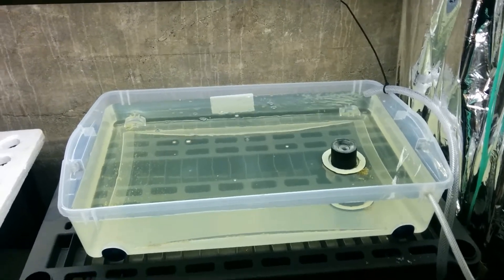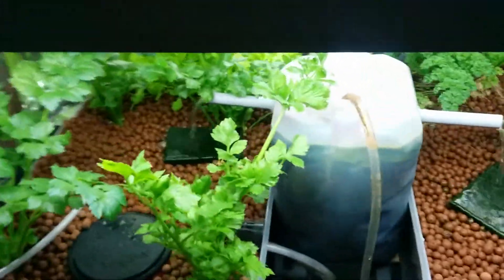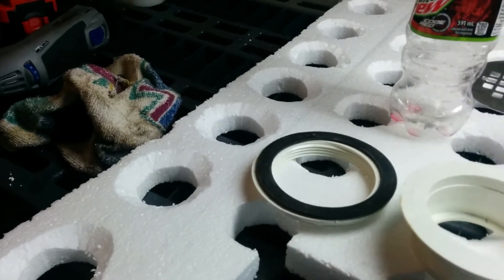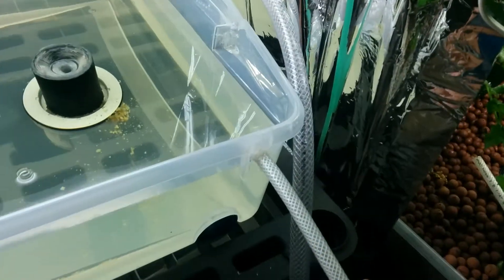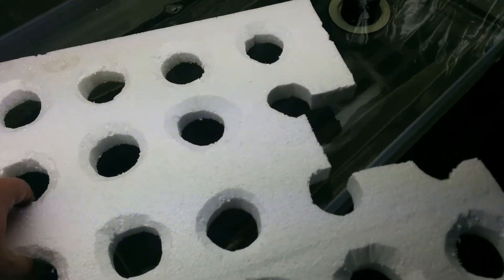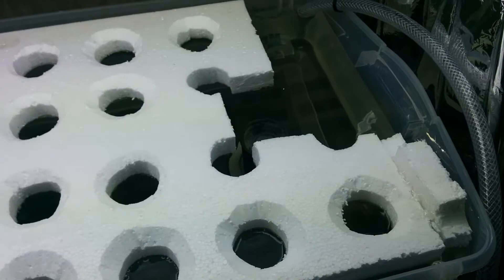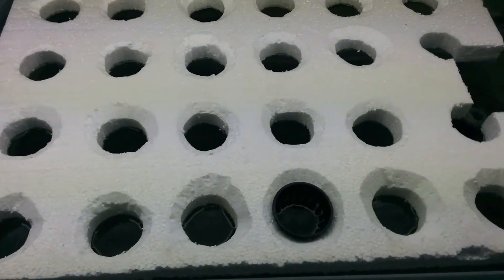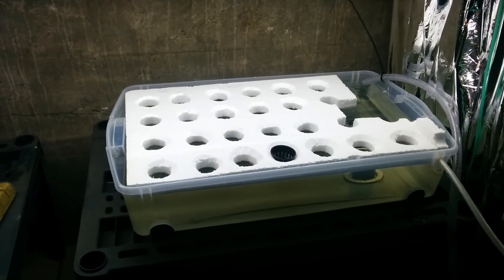Aquaponic floating raft Part 1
How i made my siphon cheap
a few thing i learn about over flow protection
Floating raft in aqua try out